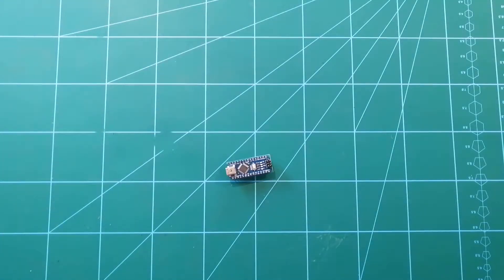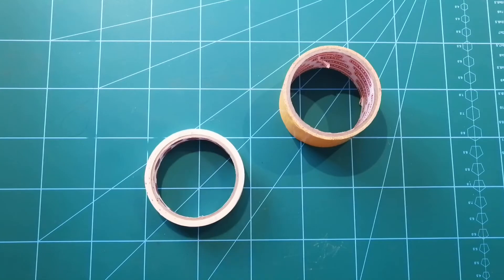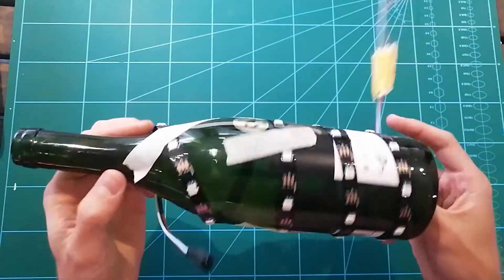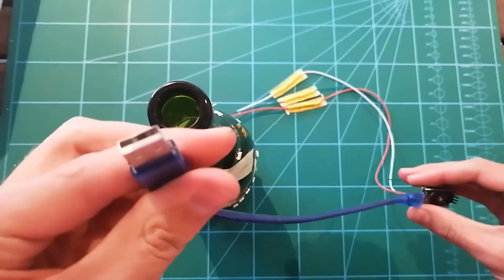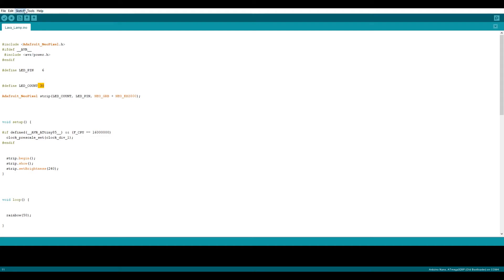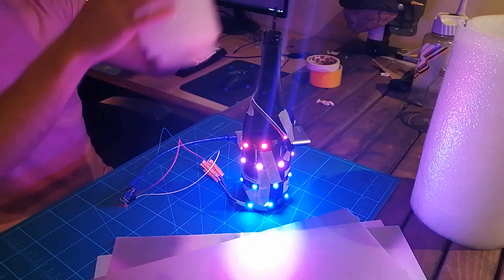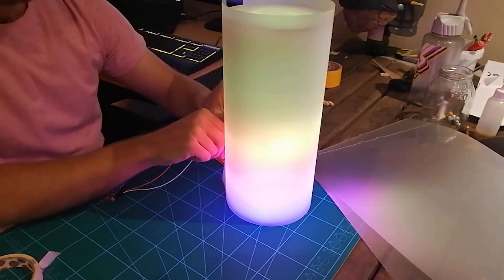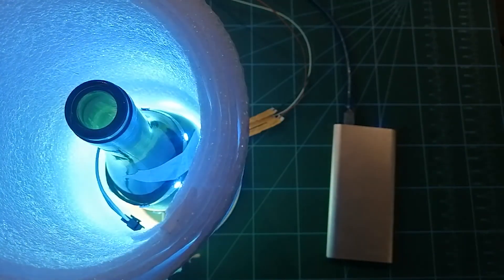DIY LED Lava Lamp (Neopixel Led Strips & Arduino nano)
This Video is about creating a cheap Lava lamp Using led's, Arduino and Recycled materials.

Parts
LED  :    neopixel ws2812
Controller : Arduino nano v3
Power bank
And recycled meterials